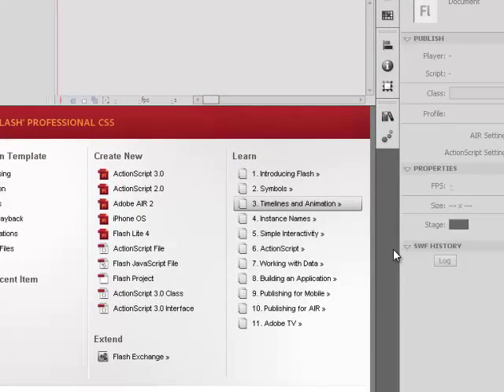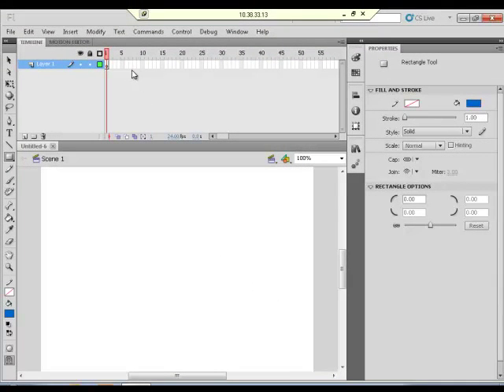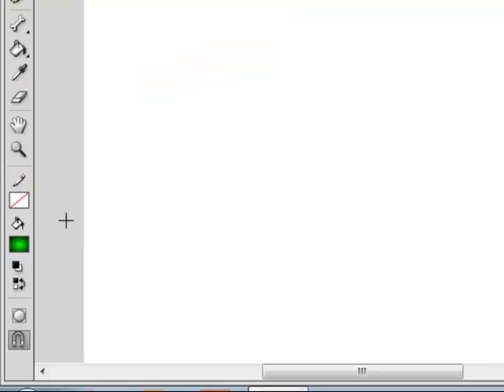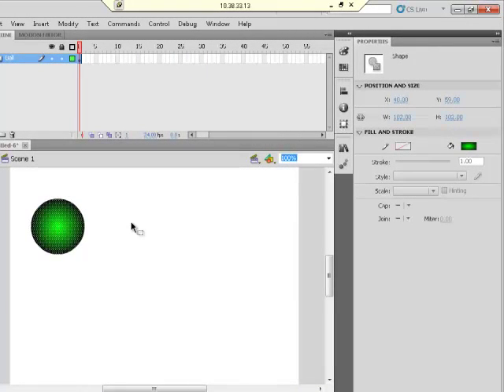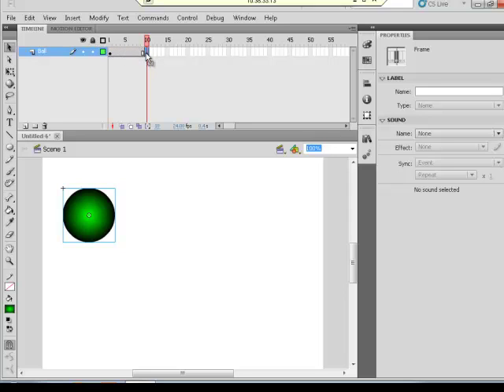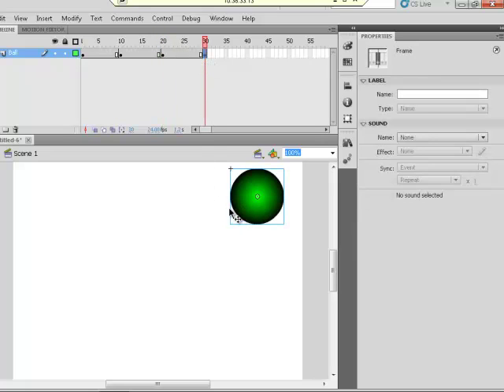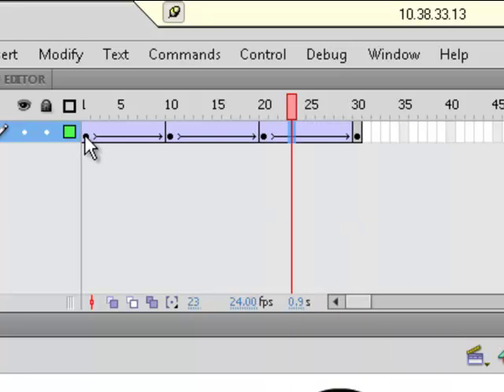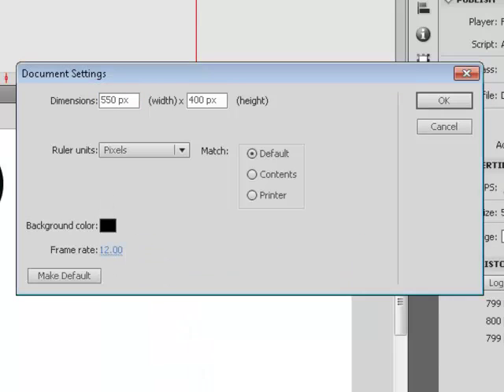Simple Motion Tween in Flash